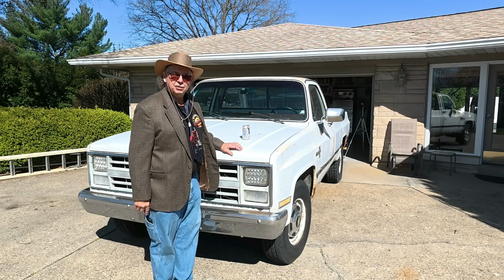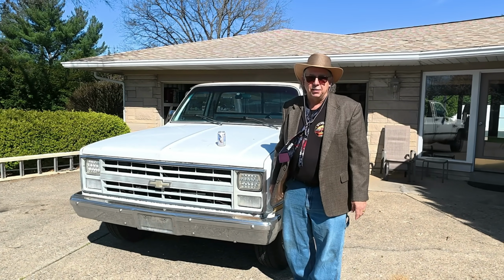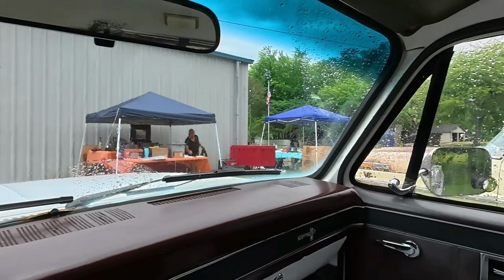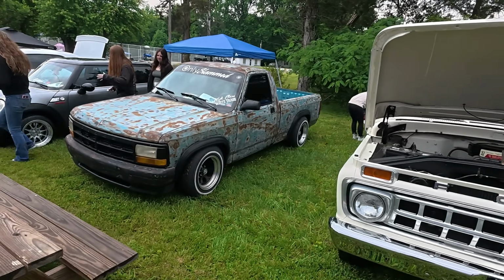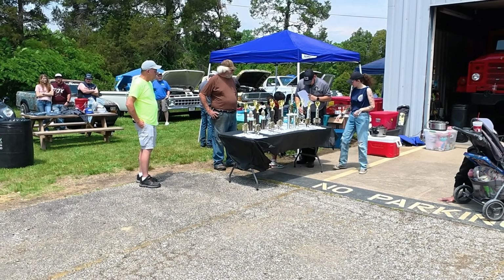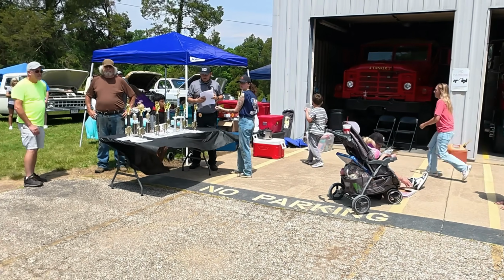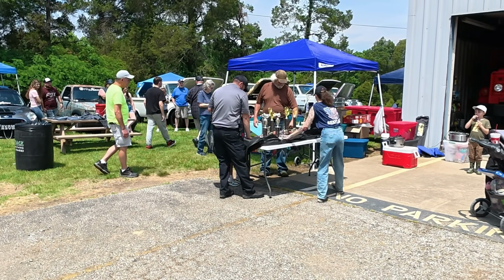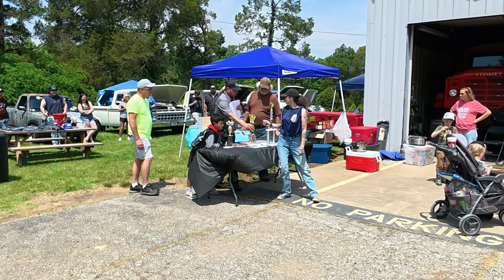The 1986 Chevy C20 and I Went to the 2026 Gentryville Spring Fling Car Show.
"Makin' it just like brand used"

Welcome to my weekly vlog where I just bring you along with me at the RC ranch.
 I work on old trucks and cars. I work in the garden, which you can check out at @RCGarden  I restore old homes, which is on @DuboisCountyFlips  I play with our dogs Gunnar and Tallulah.

I will send you one of my stickers to you if you send me one of yours.

Jasper IN 47547